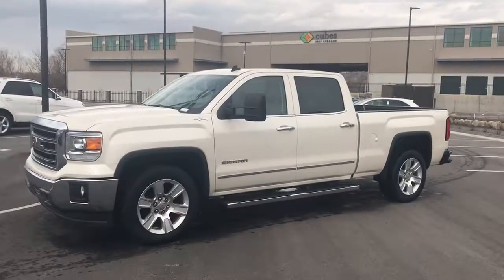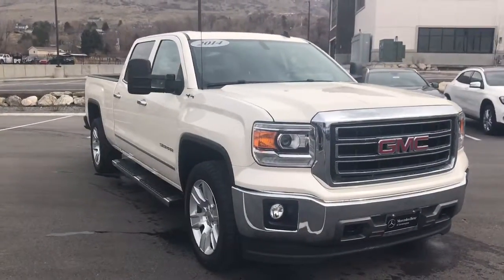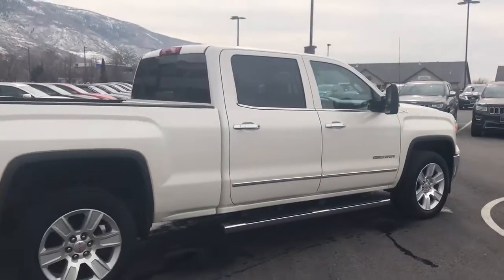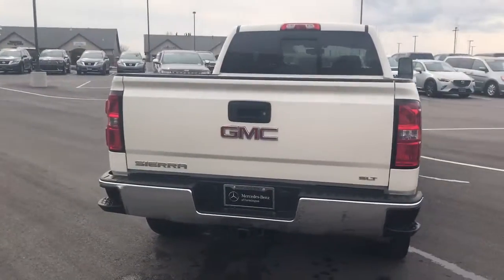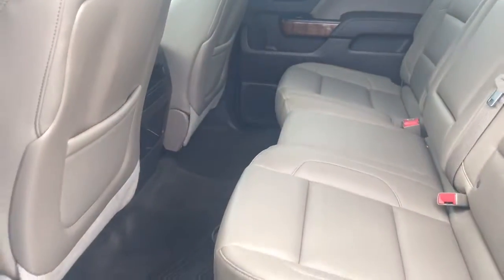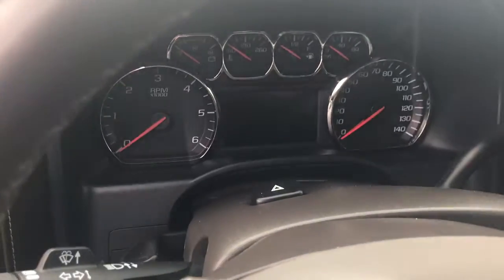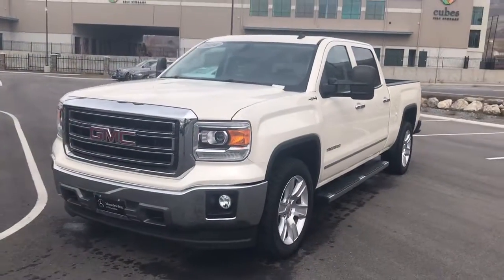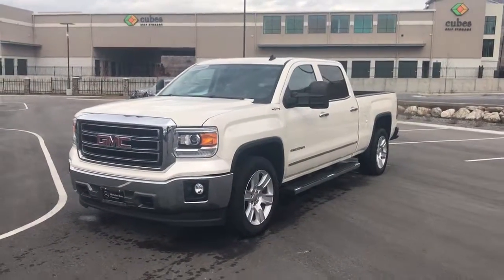Mercedes-Benz of Farmington - 2014 GMC Sierra